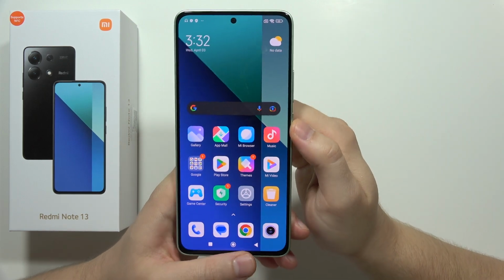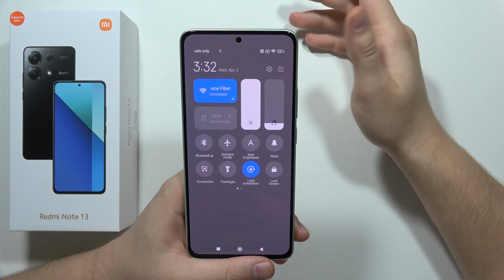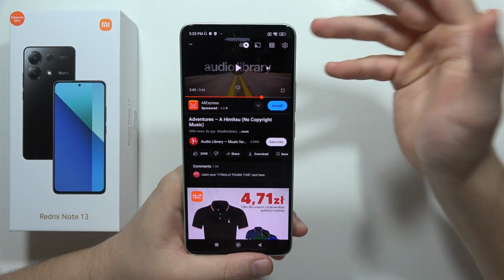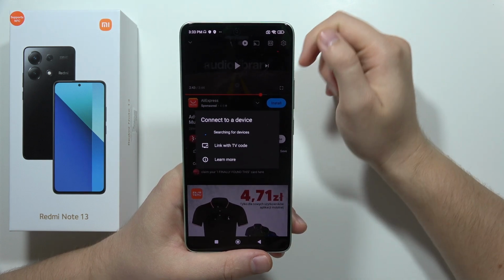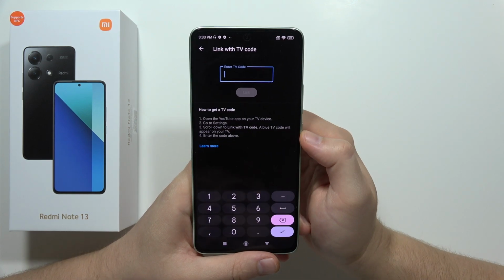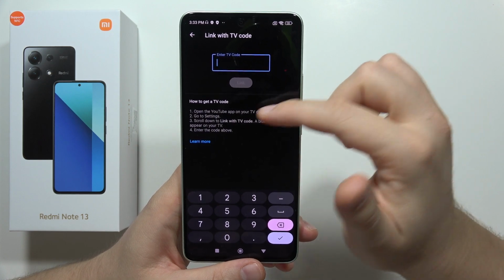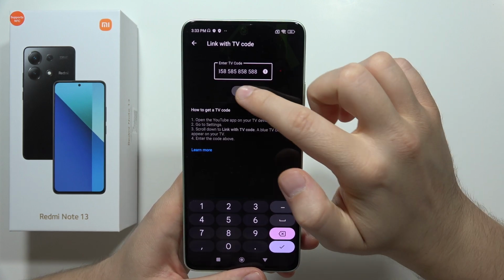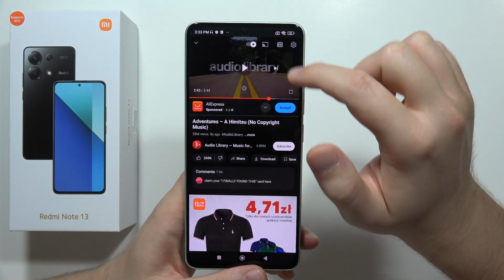How to Cast YouTube App from Redmi Note 13 to TV?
Tired of watching YouTube on your small phone screen?  This video is your one-stop guide to casting the YouTube app directly from your Redmi Note 13 to your TV!  Follow along as we show you the simple steps to enjoy an immersive big-screen YouTube experience.

Cast YouTube to TV from Phone
How to Screen Mirror Redmi Note 13
Watch YouTube on TV from Redmi Note 13
Best Way to Watch YouTube on a Bigger Screen
Cast Phone Screen to TV Redmi Note 13